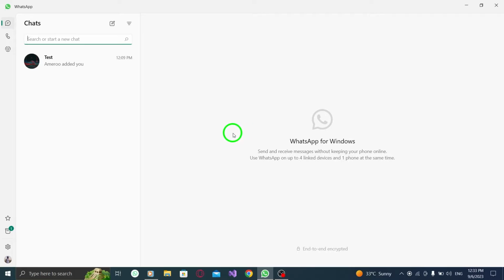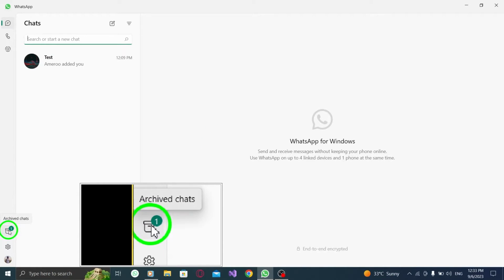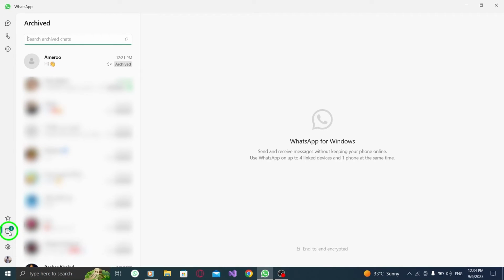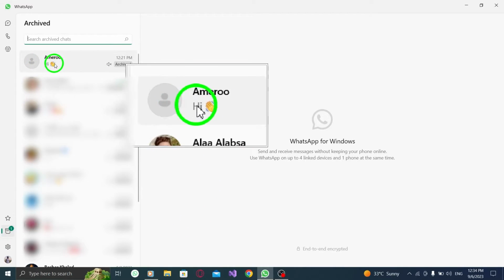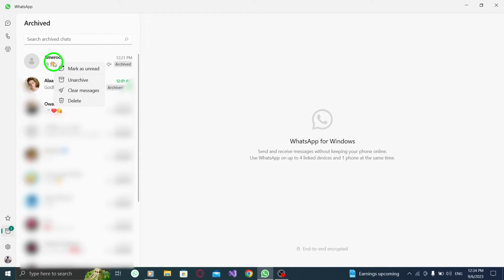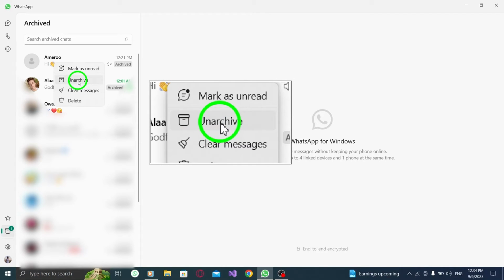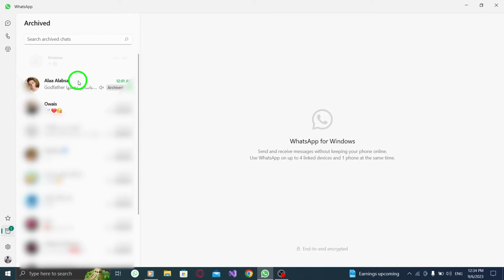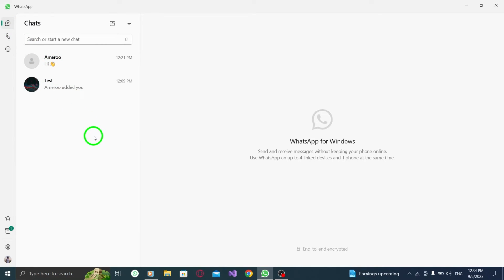How to Unarchive Chat in WhatsApp on PC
Learn how to unarchive a chat in WhatsApp on your PC with this step-by-step tutorial:

1. Open WhatsApp.
2. Press on the Archived chats icon from the left menu.
3. Right-click the archived chat you want to unarchive.
4. Select Unarchive from the menu.

Bringing back an archived chat in WhatsApp on your PC is easy when you follow these simple steps. Watch the video now to discover how to unarchive chats and access important conversations quickly.

Start managing your WhatsApp chats efficiently on your PC today!